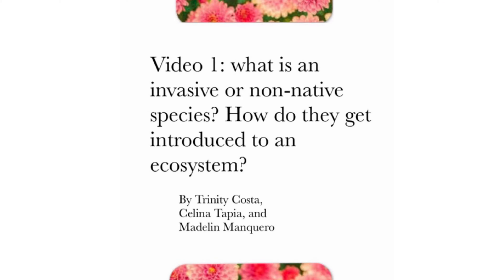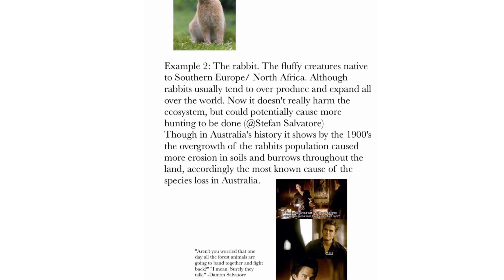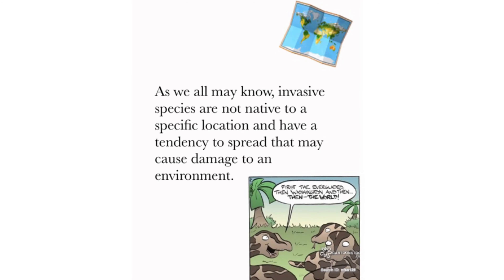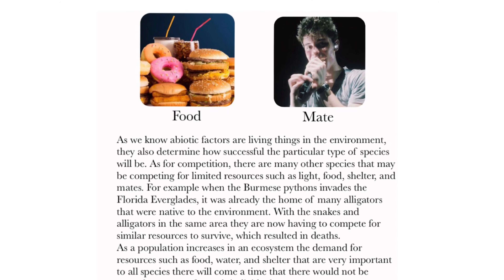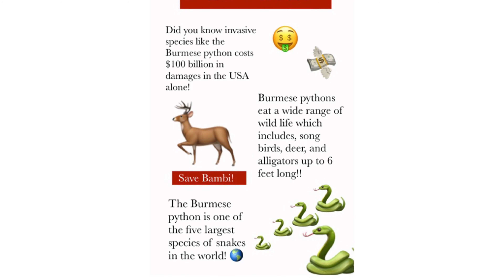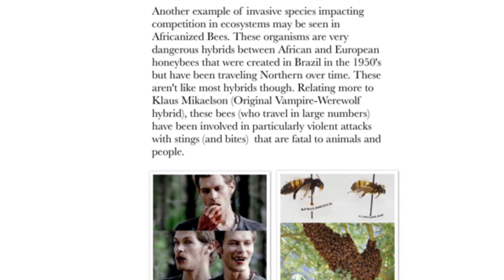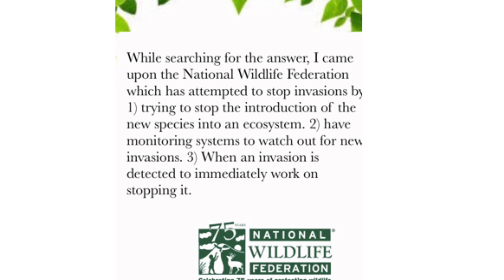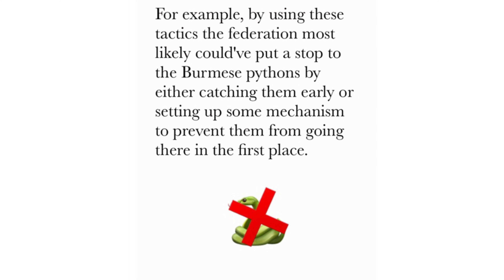Invasive Species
Created by Trinity Costa, Celina Tapia, and Madelin Manquero